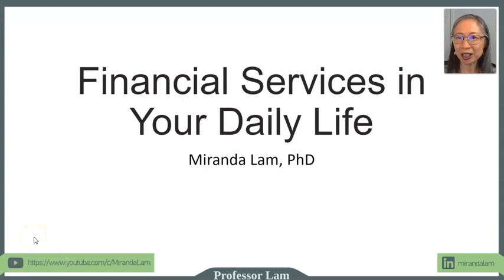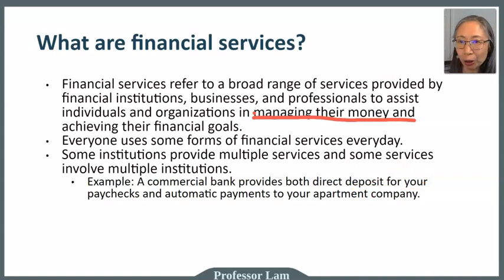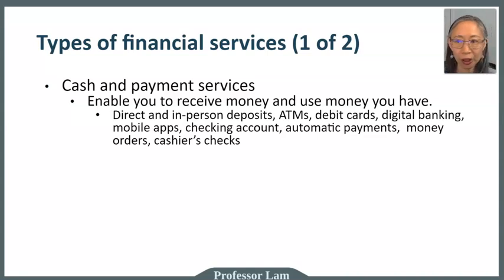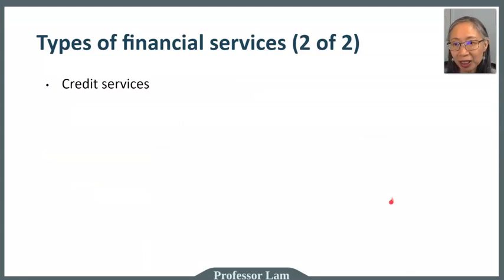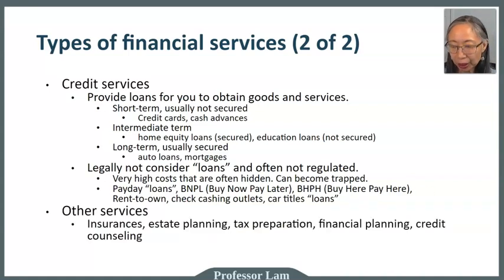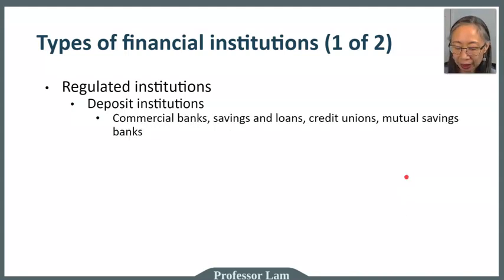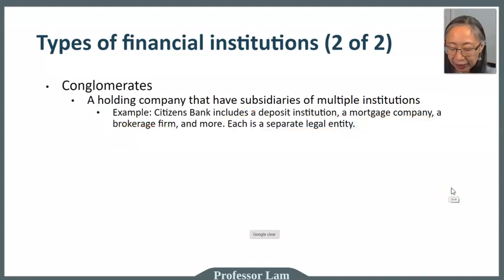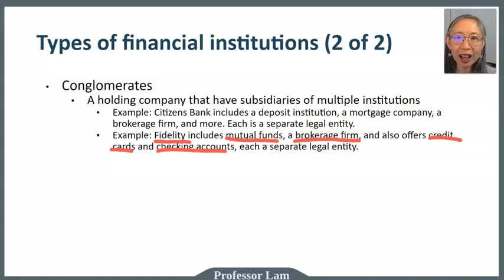Personal Finance: Financial Services (1 of 2)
This video explains the different types of financial services and institutions that provide these services.